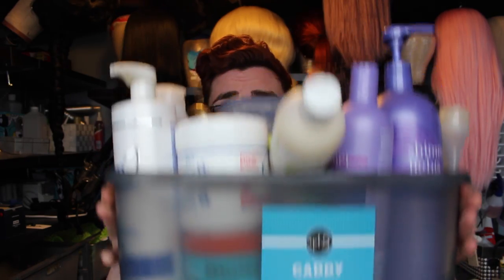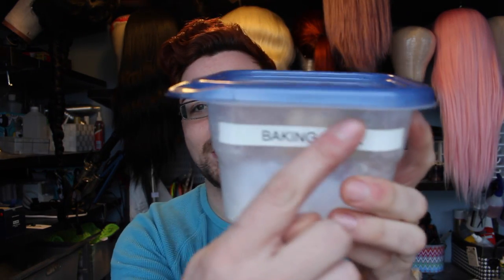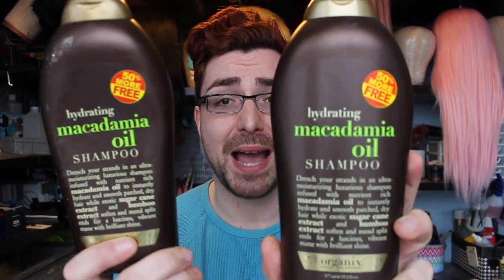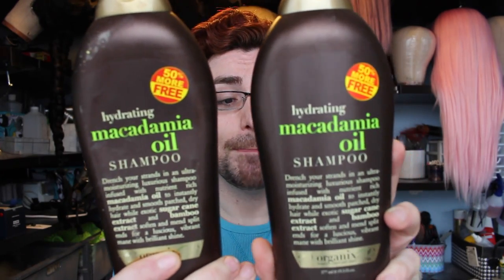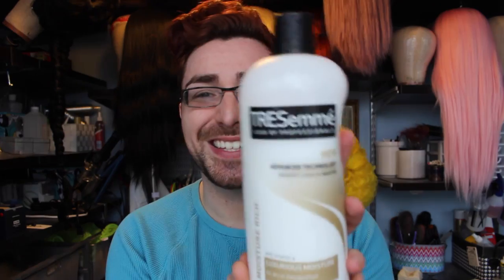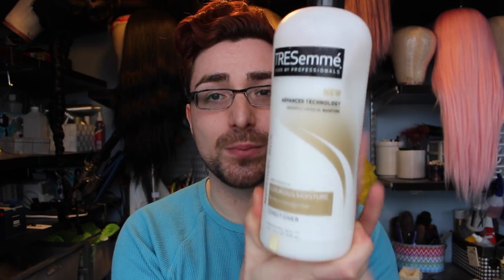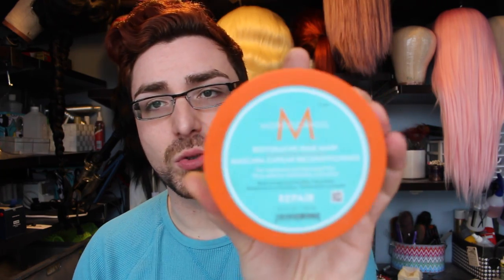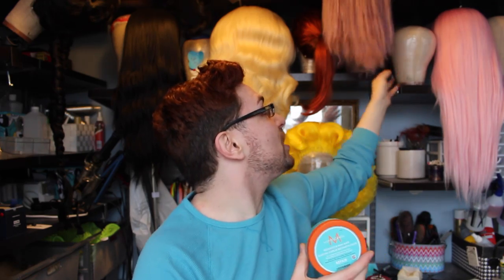Favorite Wig Shampoos & Conditioners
Hey wiglets!

Today I'm sharing and chatting about my personal favorite wig shampoos and conditioners, and how I use them!

Organix Macadamia Oil Shampoo - Pharmacies/Beauty Supplies
Suave Daily Clarifying Shampoo - Pharmacies/Beauty Supplies

Hello! I am Bobbie, an NYC based professional theatrical wig-maker and designer. Here I will share my love and passion for all things hair, wigs, drag and theatre through tutorials, reviews and updates!

 * MY FUN SOCIAL MEDIA LINKS